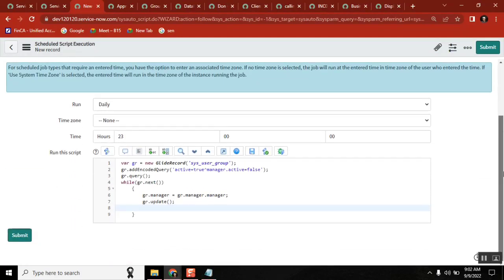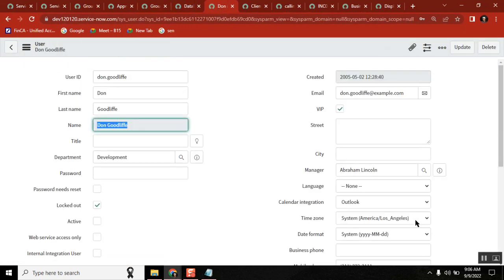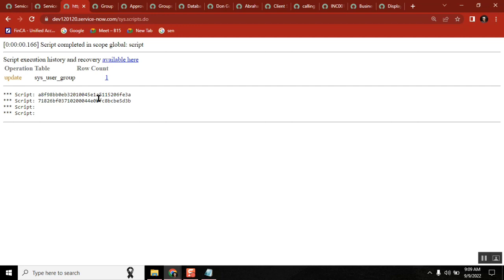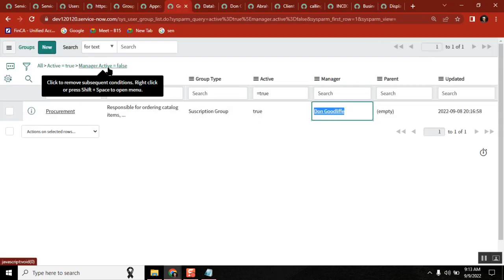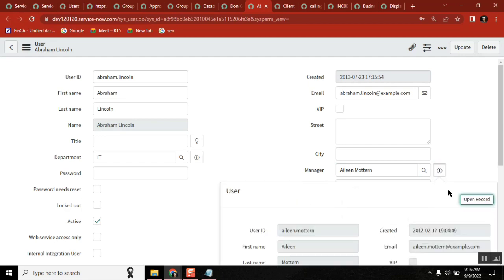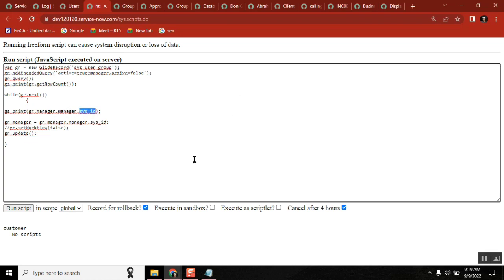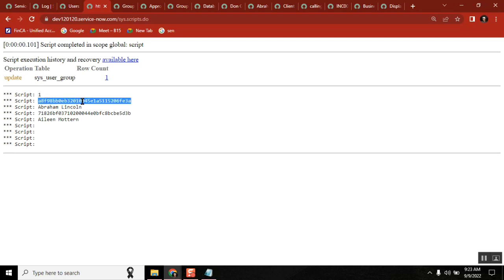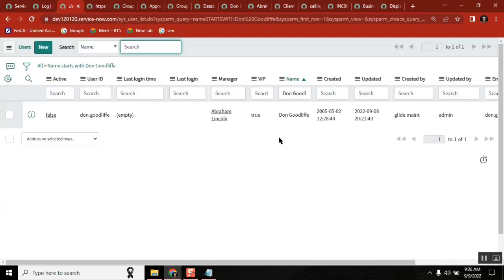GlideRecord Recursive issue & Fix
ServiceNow Scheduled Jobs with real time scenario
Run a job to check all the groups for inactive manager (user who left the organization) and change the group manager to user - manager.
Recursive Issue found and fixed.

servicenow developer,
servicenow integration,
servicenow training,
servicenow helpdesk,
servicenow adda,
servicenow admin interview questions and answers,
servicenow api,
servicenow application development,
servicenow atf,
servicenow architecture,
servicenow basic,
servicenow bangalore,
servicenow branding,
servicenow cmdb,
servicenow catalog,
servicenow company,
servicenow change management,
servicenow csm,
servicenow client script,
servicenow community,
servicenow catalog item creation,
servicenow discovery,

servicenow edureka,
servicenow explained,
servicenow events,
servicenow employee center,
servicenow esignature,
servicenow grc,
servicenow gyan,
servicenow grc demo,
servicenow gliderecord,
servicenow glideajax,
servicenow github,
g_scratchpad servicenow,
atul g servicenow,
servicenow hrsd,
servicenow hyderabad,
servicenow hindi,
servicenow itsm,
servicenow in telugu,
servicenow interview,
servicenow javascript,
servicenow job opportunities,
servicenow jobs,
servicenow java,
servicenow job interview questions,
servicenow kida,
servicenow knowledge management,
servicenow knowledge,
servicenow learning,
servicenow ldap,
servicenow notifications,
servicenow now mobile app,
servicenow navigation,
servicenow now mobile app configuration,
servicenow orchestration,
servicenow overview,
servicenow portal,
servicenow ppm,
servicenow portal development training,
servicenow projects,
servicenow platform overview,
servicenow reports,
servicenow support,
servicenow scripting,